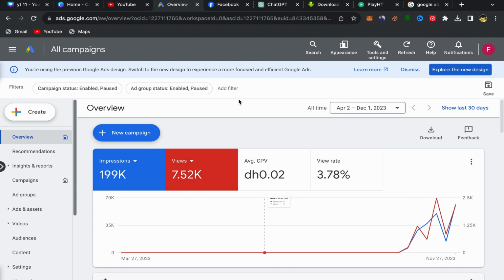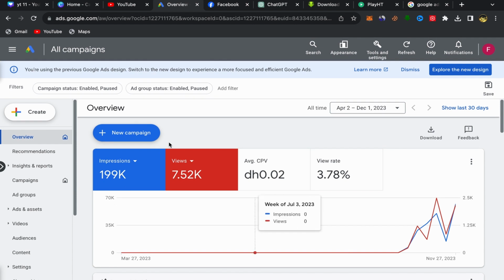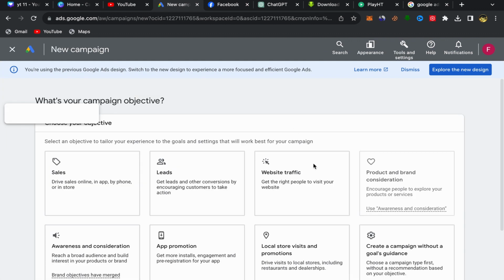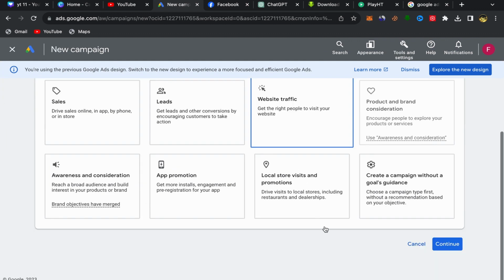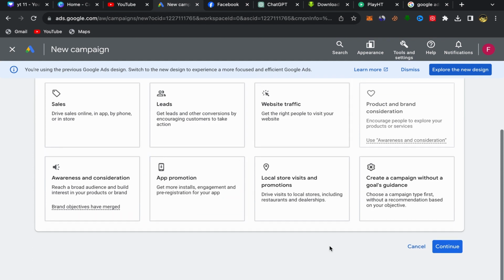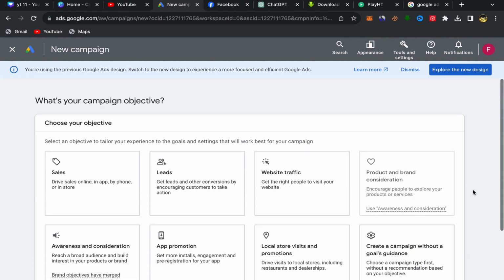How To Create New Campaign In Google Ads (Full Guide)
In This video i will show how to create new campaign in google ads.
🌐 Ready to elevate your online presence and reach a broader audience? In this comprehensive tutorial, we'll walk you through the process of creating a new campaign in Google Ads, empowering you to harness the full potential of online advertising.

💼 Whether you're a business owner, marketer, or content creator, understanding the fundamentals of setting up a Google Ads campaign is crucial for achieving your goals. We'll cover everything from campaign objectives to ad groups, ensuring your ads are strategically positioned for success.